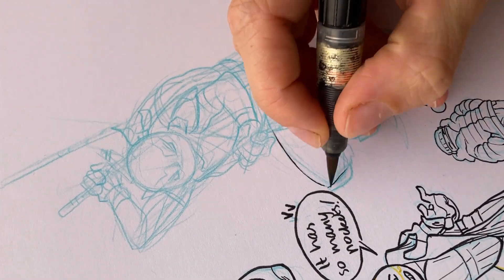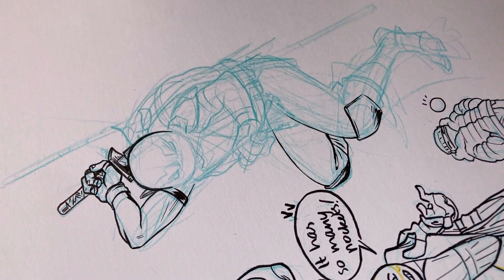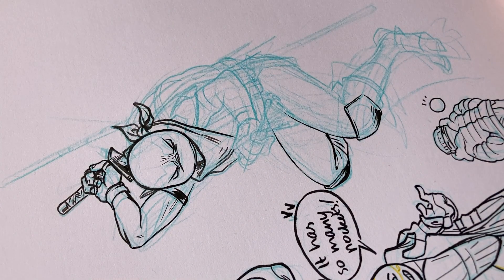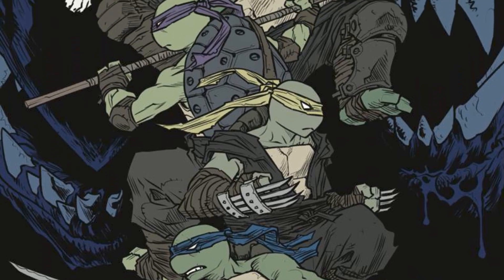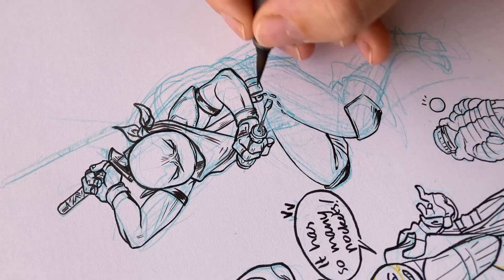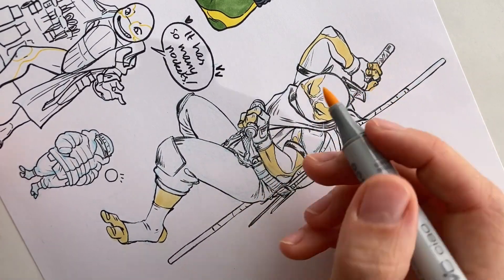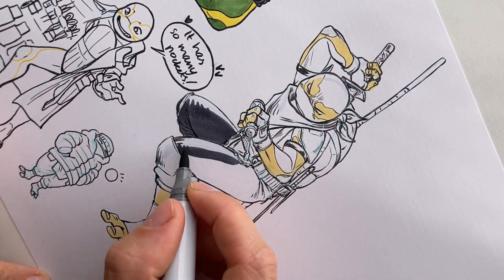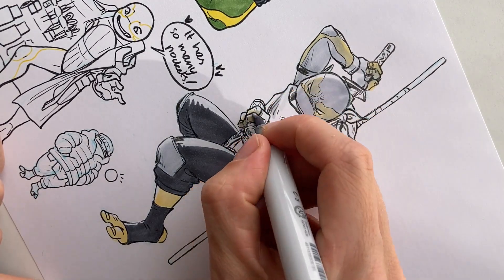TMNT The Last Ronin 2 Re-Evolution Yi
Enjoy my thoughts on Yi's design, personality and little predictions for what they might do with her in future instalments of The Last Ronin II Re-evolution.